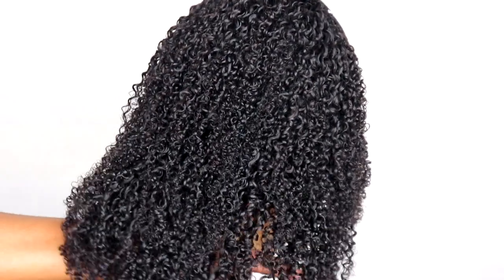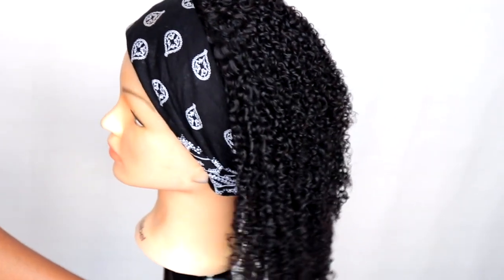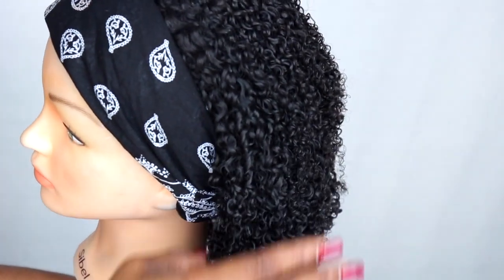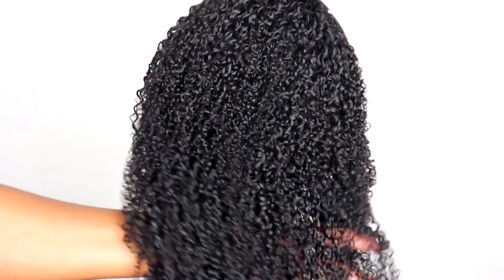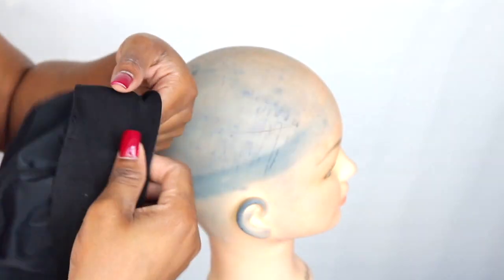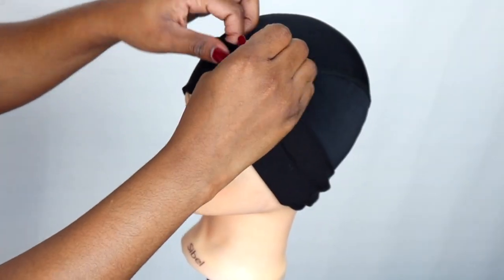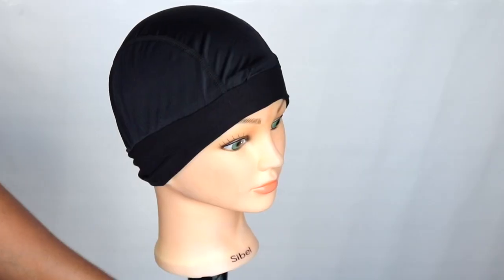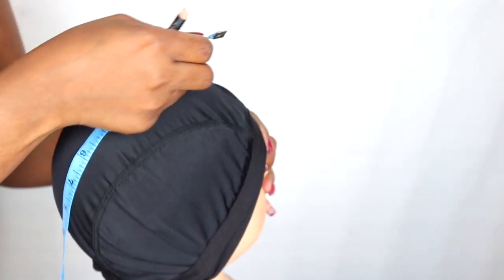DIY HEADBAND WIG WITH SEWING MACHINE | No Glue, No Closure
HOW TO MAKE A WIG WITHOUT A FRONTAL ft Adorable Quattro Yaki Wave| Hot Glue Method

HOW TO MAKE A WIG WITHOUT A FRONTAL (VERY DETAILED) ft Mama by Alice| Hot Glue Method

Nicole Patrick